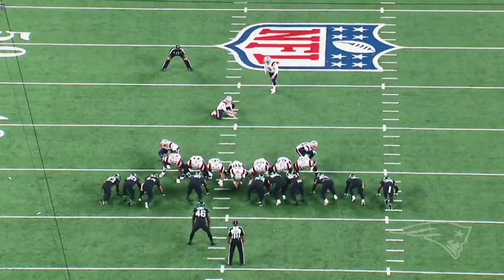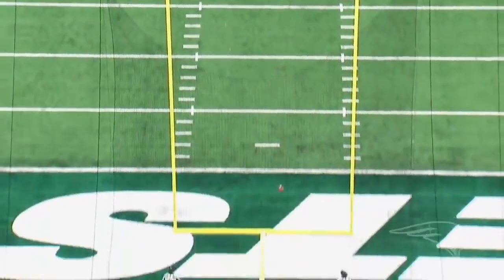Bill Belichick Analyzes Patriots 4th Quarter Comeback vs. Jets | Belichick Breakdown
Patriots Head Coach Bill Belichick breaks down key plays from New England's win against the New York Jets including Deatrich Wise's sack, Cam Newton's 4th quarter drive that led to Nick Folk's field goal & more.